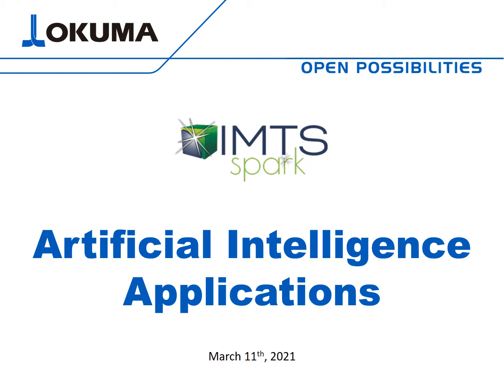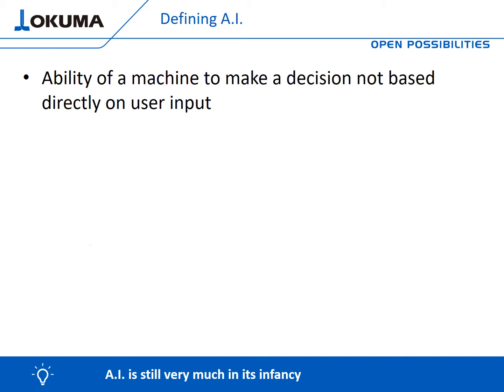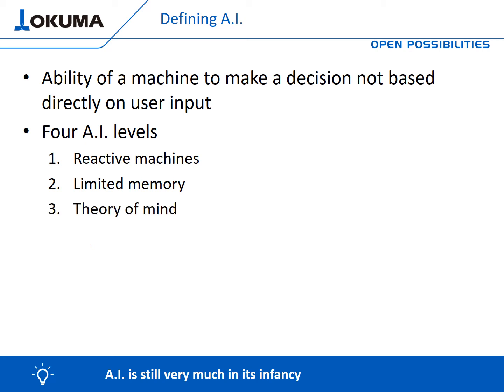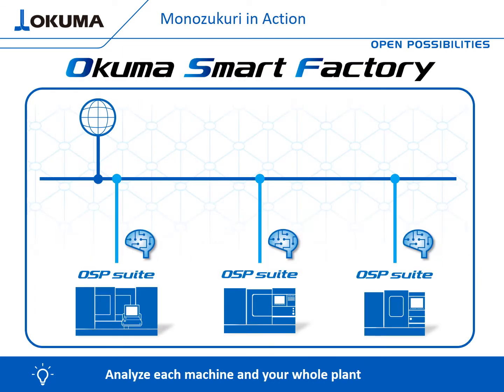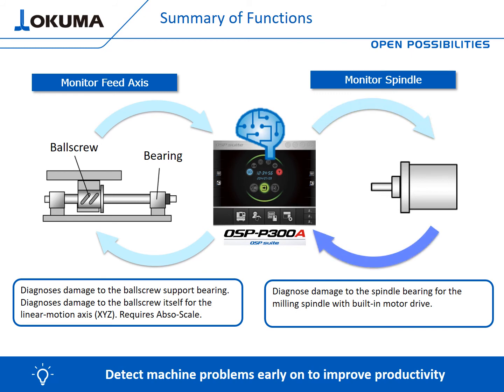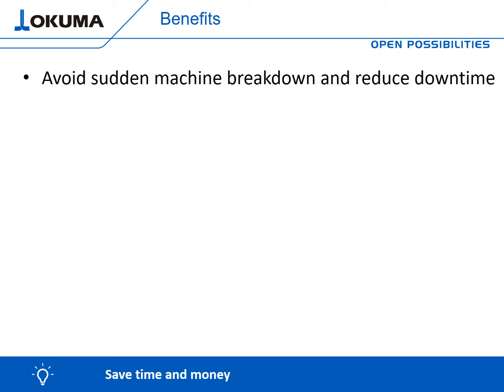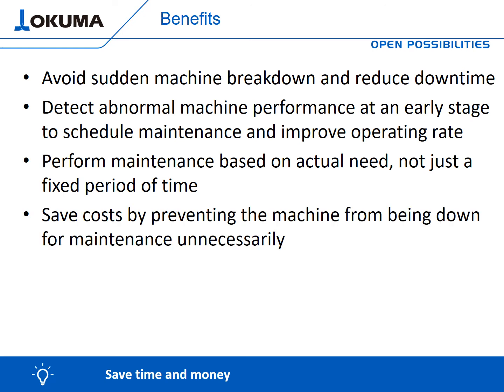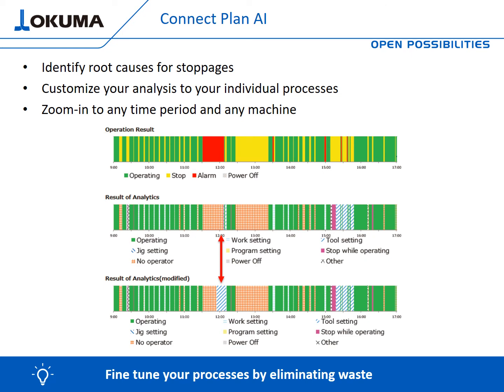AI Predictive Functionality – Data Analysis for Productivity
Artificial Intelligence (AI) is Okuma’s newest technology that uses the massive amount of data the machine produces to identify and predict changes in performance that let you know that maintenance is necessary based on actual need, not just a fixed period of time. This prevents the machine from being down for maintenance unnecessarily, plus prevents you from spending on parts and service calls that are not needed. AI also analyzes the different reasons your machine is idle, learns, and then creates reports that more accurately show machine status over time. This allows you to go after the actual difference-makers in productivity.